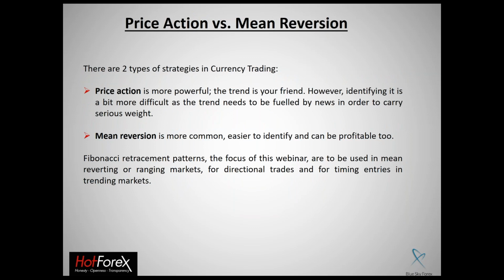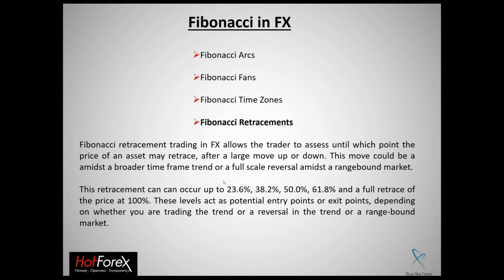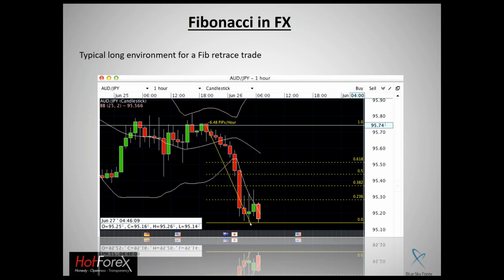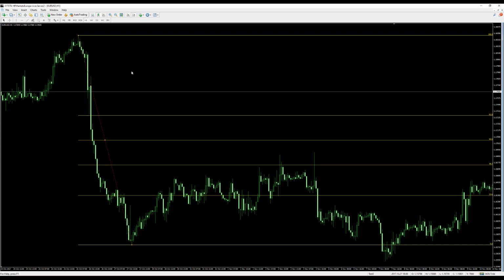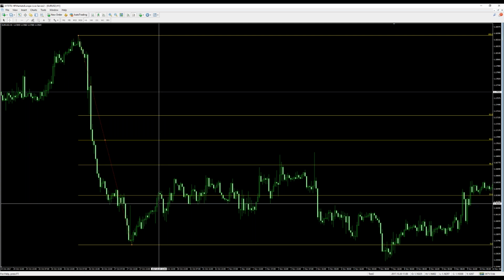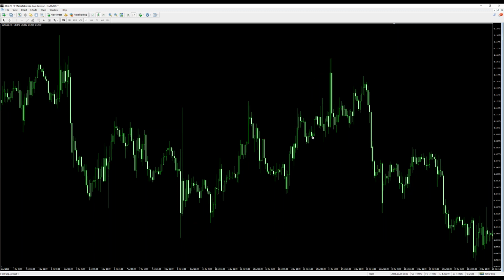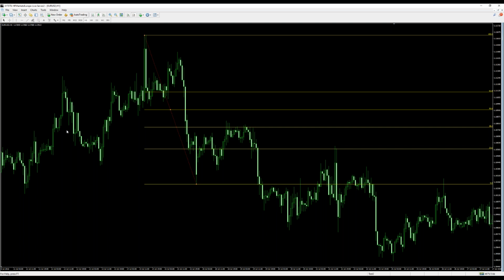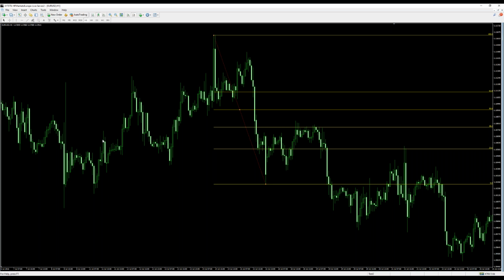Using Fibonacci to Trade Forex | 16 November 2017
Senior trader and forex researcher, Kay, will be your host for this dedicated webinar regarding Fibonacci trading in forex. The session will cover:

- What is Fibonacci theory
- How to spot a dead-cat bounce
- How to trade a Fibonacci retracement